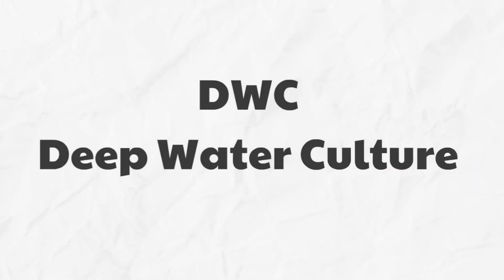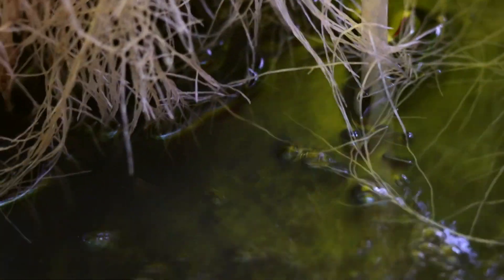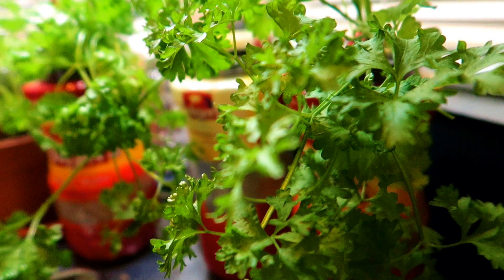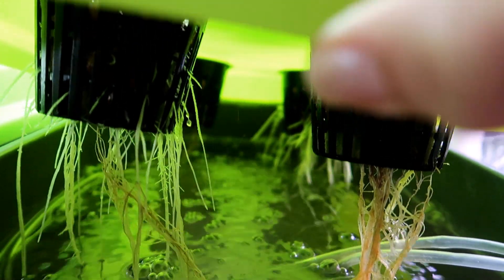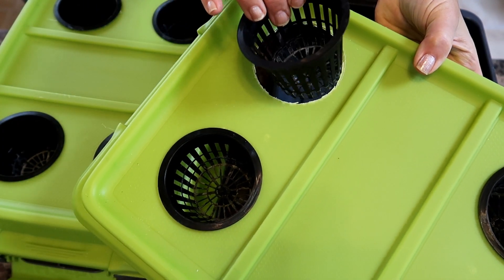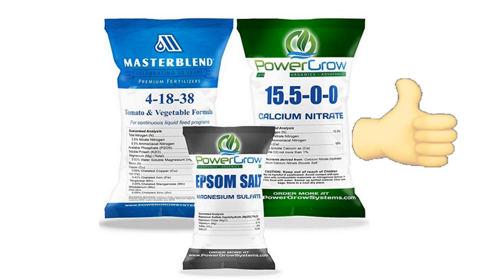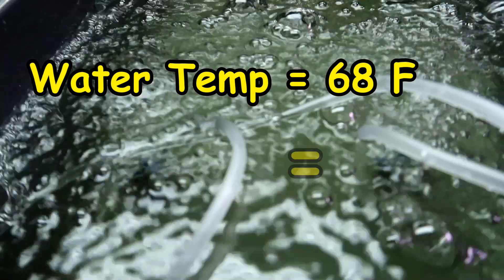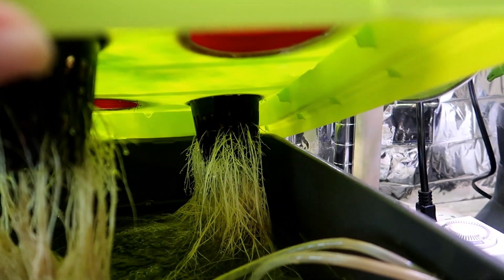Hydroponics Using the DWC Deep Water Culture Technique: An Introduction for Newbies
If you are wondering what DWC is, then this video is for you.  This video is intended for the uninitiated.  It serves as an introduction to the world of hydroponics using the Deep Water Culture Technique.  It is meant as an overview and introduction to get you started.  I hope you enjoy!
Air Pump
3 inch Net Cups
Clay Pebbles
LED light for plants
Masterblend Hydroponic Nutrients
General Hydroponics Formula
Ph Tester
Ph UP and Down